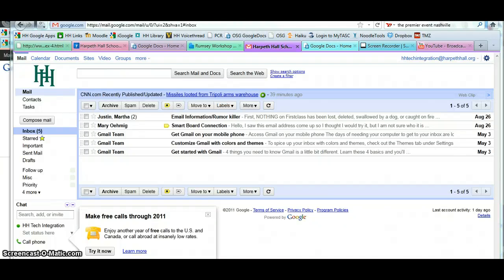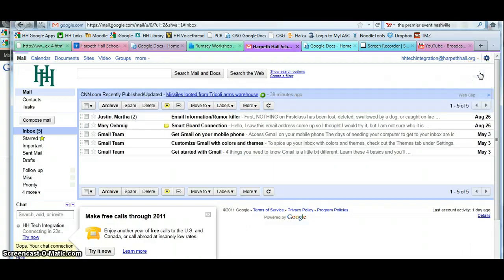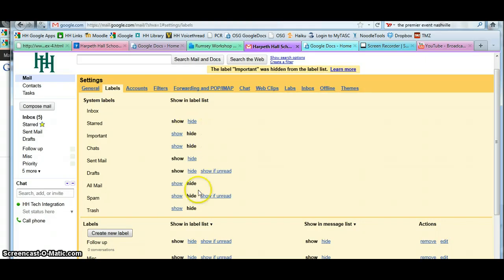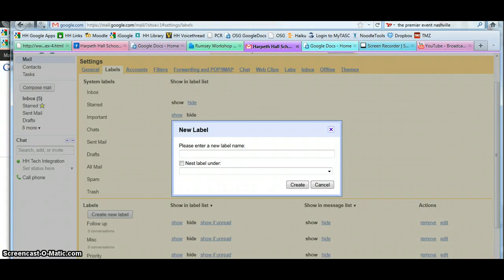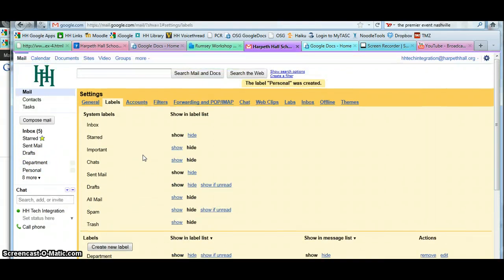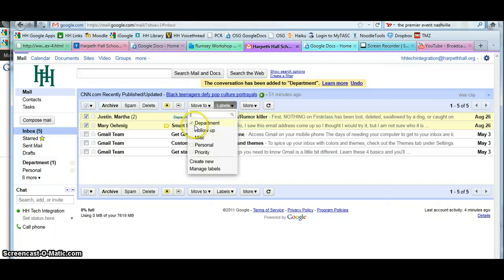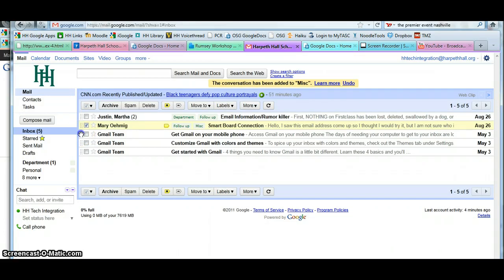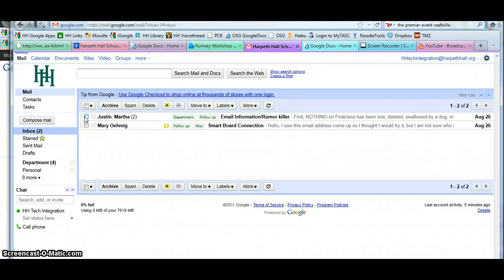Creating Labels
Creating Labels & assigning them to messages